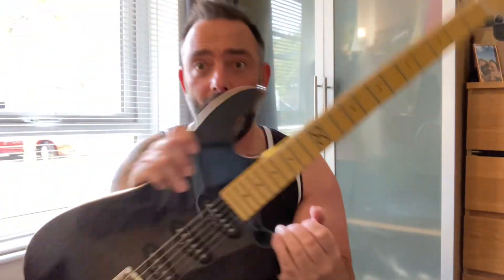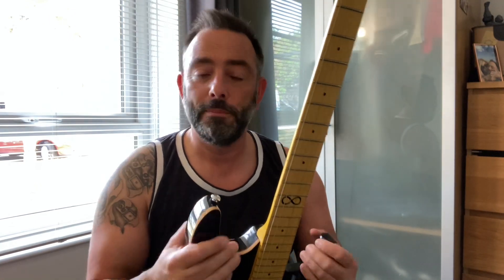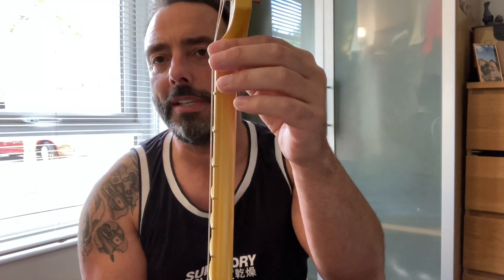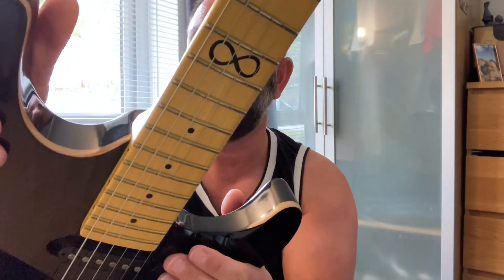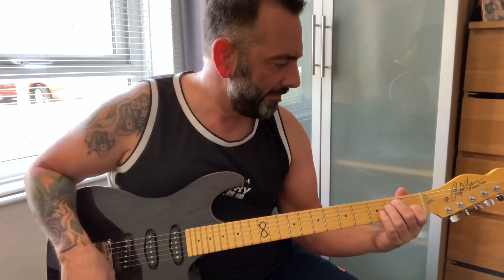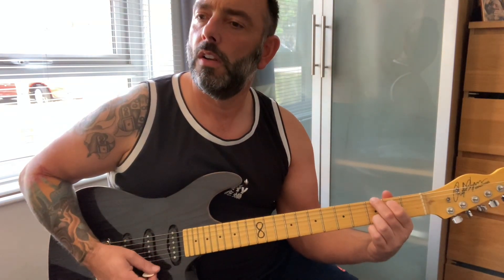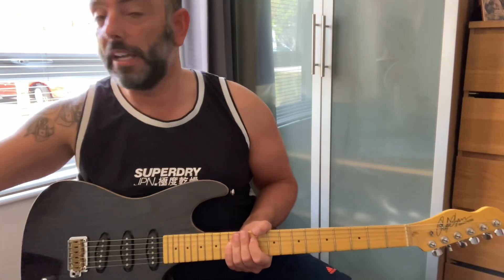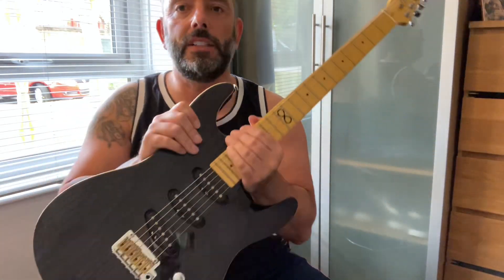Chapman ML1 Traditional SSS review, stunning Fender Stratocaster alternative! Get one if you can 😁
Novice here on guitar number 136. Lots of reviews on my playlist.
This is a fabulous take on an iconic guitar and I think it’s impressive.
I’ve had lots of Fenders and Squiers to compare it too